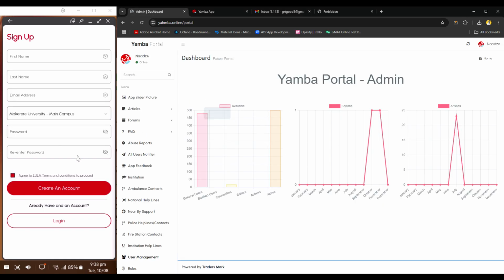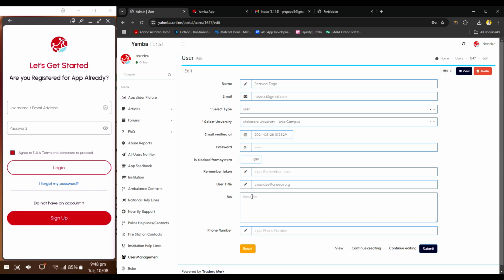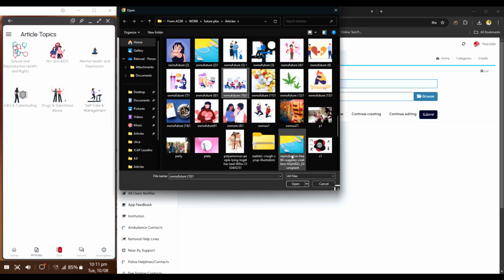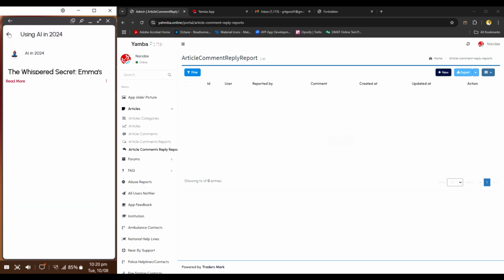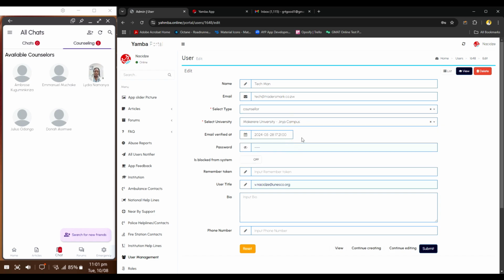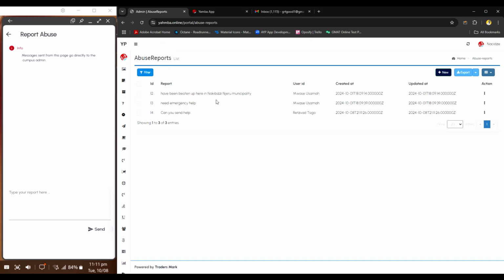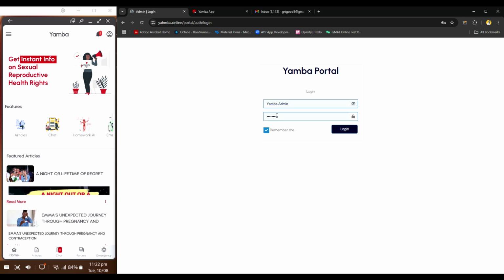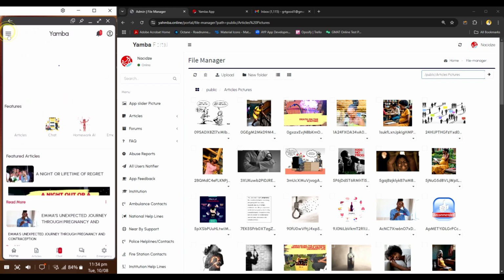Yamba Admin Panel Tutorial Video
A video tutorial on the Yamba Admin Panel for the Yamba Mobile Application.

0:00 Introduction
2:27 Institutions
5:40 User Management
8:59 App Slider
12:17 Articles
22.34 Forums
27:21 Chats and Counsellors
30:57 Emergency Services
37:46 FAQ Bot
42:10 Admin Users
45:35 Admin Roles
47:04 Admin Permissions
47:40 Portal Menu
49:15 Operations Log
50:10 File Manager
51:09 Other App Features